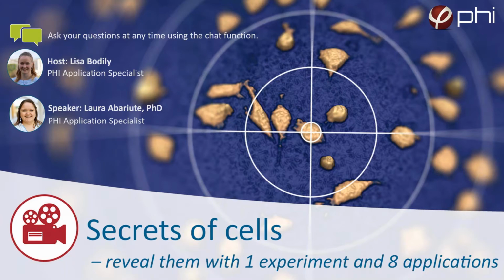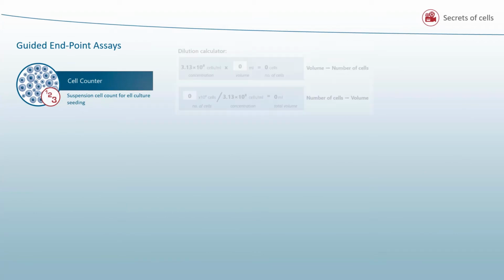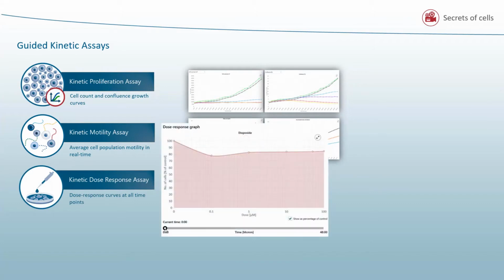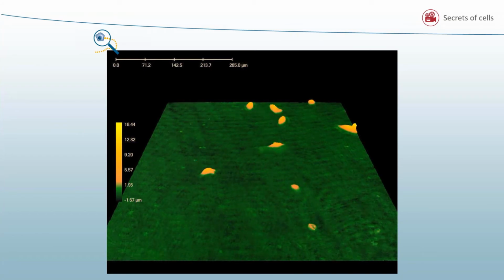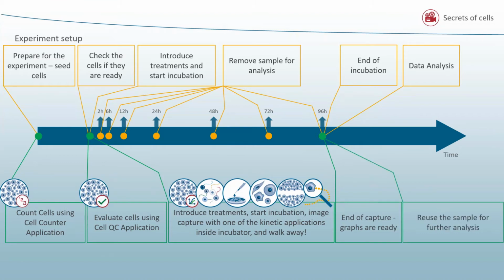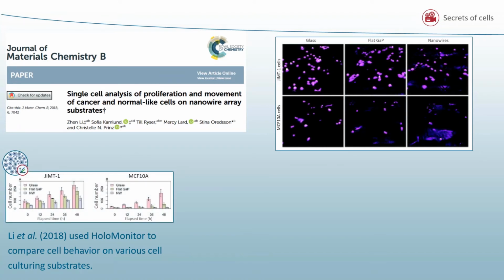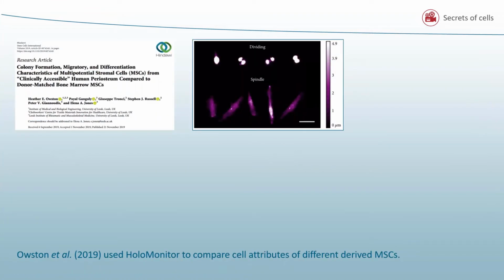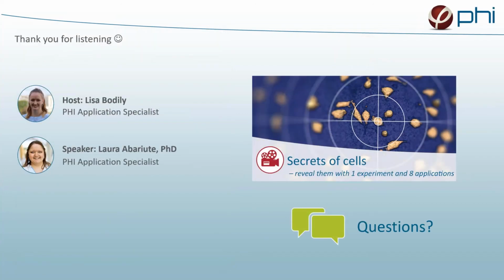Live Cell Imaging Webinar | Reveal your cells with 1 experiment and 8 applications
During this webinar PHI's application specialist Laura Abariute presents how you can reveal your cells' movements, morphologies, proliferation rates and more, all with one single label-free experiment. With HoloMonitor®, you can image your cells live inside your incubator and analyze the data with our 8 App Suite applications. You will see how easy it is to understand your treatment effect on cells or your cell running patterns when they train for the next NYC marathon. Your cells will not be able to hide anymore!

TOPICS
○ Introduction to HoloMonitor live cell assays and their data output
○ How beneficial HoloMonitor fits into a daily experiment workflow
○ How to re-analyze your data from previous experiments
○ Examples of label-free applications for cell biology research

TUNE IN
1:51 What are your cells up to tonight? Secret fight clubs?
2:43 What type of applications does the HoloMonitor system have?

*Introducing the Guided Endpoint Assays
3:32 HoloMonitor Cell Counter
3:45 HoloMonitor Cell Quality Control Assay

*Introducing the Guided Kinetic Assays
4:07 HoloMonitor Kinetic Proliferation Assay
4:19 HoloMonitor Kinetic Motility Assay
4:31 HoloMonitor Kinetic Dose Response Assay
4:49 HoloMonitor Wound Healing Assay

*Introducing the In-depth Assays
5:17 HoloMonitor Cell Morphoplogy Assay
5:30 HoloMonitor Cell Tracking Assay

5:51 Cell football championship on video imaged by HoloMonitor
6:13 How does HoloMonitor fit into your daily experiment workflow?
8:03 One experiment, multiple results - how does re-analyzing previous results with other HoloMonitor assays work?
8:58 Never miss a special cellular event!

9:28 📄 Z. Li et al (2018) used HoloMonitor to compare cell behavior on various cell culture substrates
9:58 📄 L. V. Croft et al (2019) used HoloMonitor to quantify the effects of various drugs on HeLa cancer cells
10:27 Wound Healing time-lapse: Close the gap!
10:45 📄 M. Varon et al (2019) used HoloMonitor Wound Healing Assay to study lncRNA influence on movement patterns of medulloblastoma cells
11:13 📄 H. E. Owston et al (2019) compared morphology and movement for multi-potential stromal cells (MSC) from 2 sources

12:17 Take-home message
13:08 Q&A